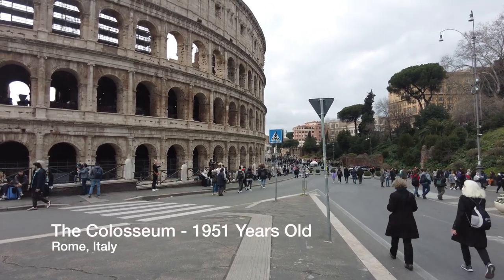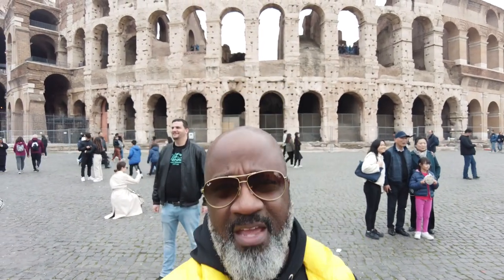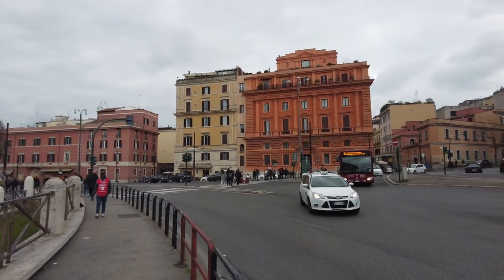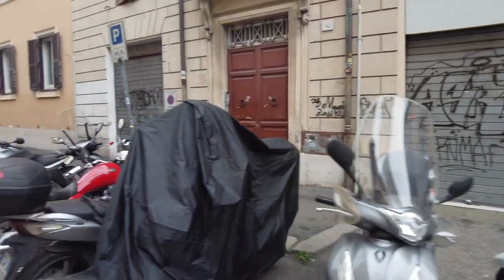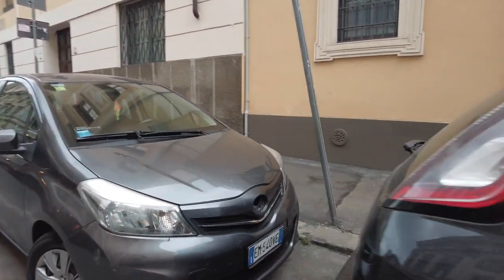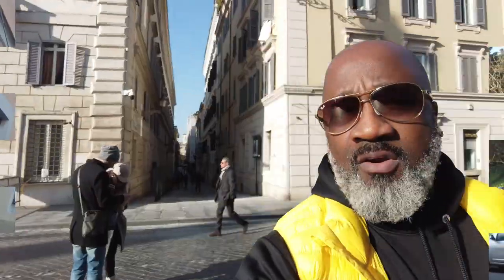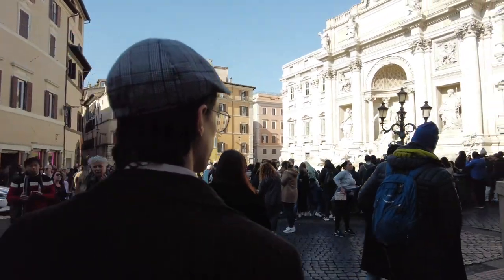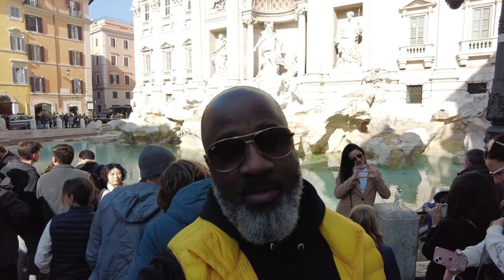CGA Does Rome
You have now witnessed the Notorious CGA!

Thumbnails have been purchased and used in accordance with my agreement with Shutterstock.